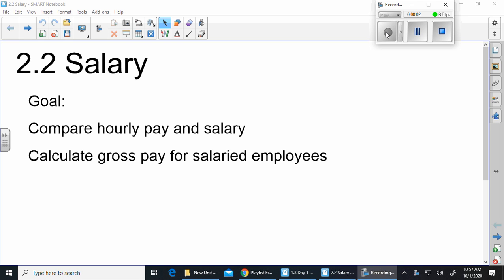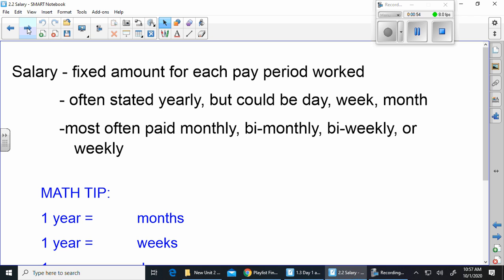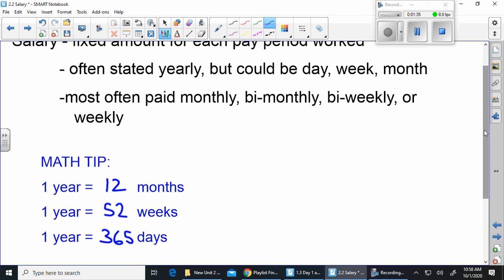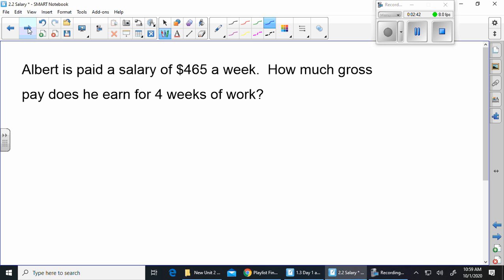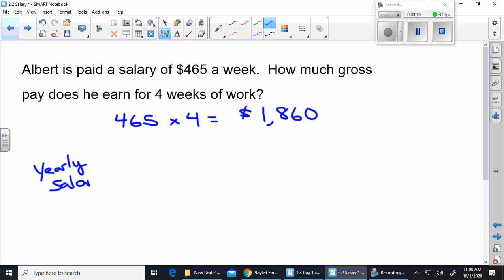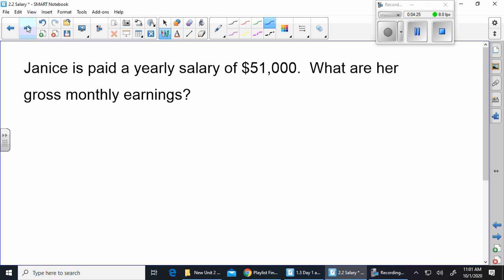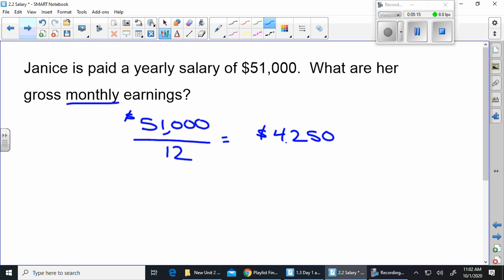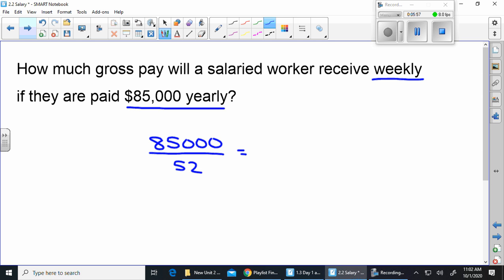2.2 Salary - Financial Algebra